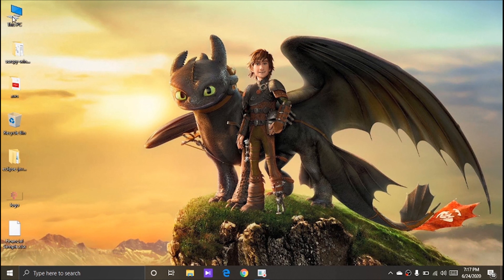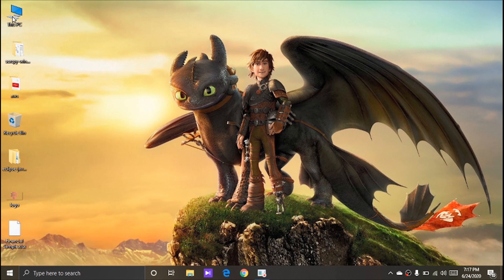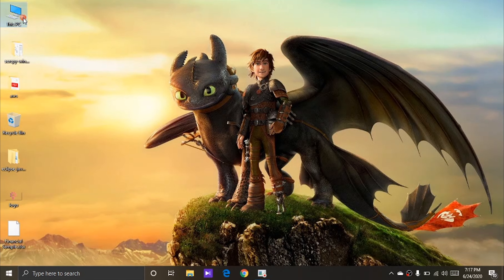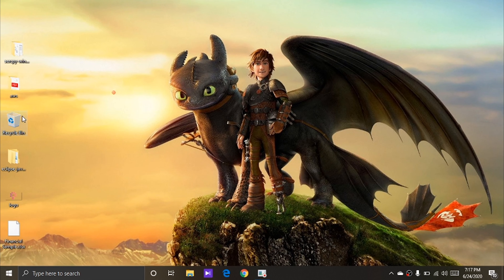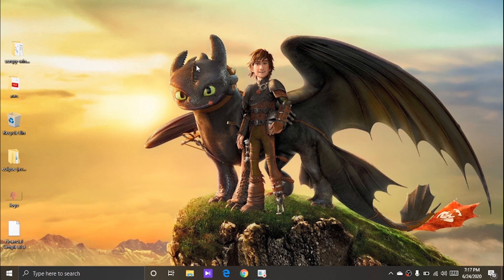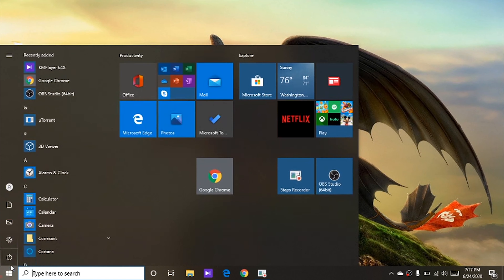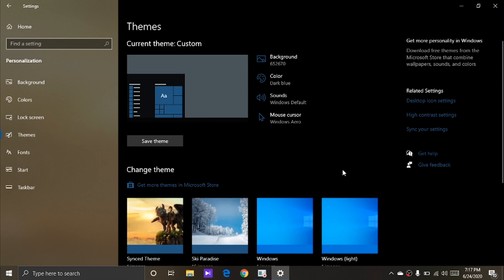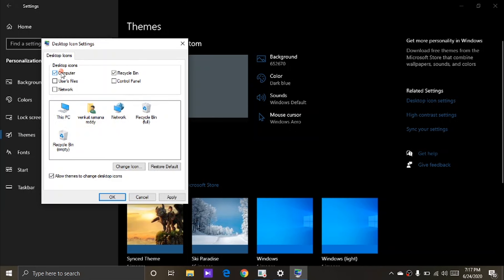how to recover deleted my computer icon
in this video I am going to show you how to recover deleted My computer icon.
 Let's do it, now let's  delete My computer icon now open recycle bin and check for it you cannot find My computer icon in recycle bin because it is not  internal deleted.

now to recover the My computer icon open settings open personalization click on theme now in the related settings click on desktop icon settings.
 then desktop icon settings window will open now mark the  box beside  computer then click on apply click on ok close the settings window.

If you face any problems with pc or mobile comment me about the problem if I am capable to solve that am gonna help you for sure

🎵 Track Info: Title: Atlantis - Scandinavianz  _Vlog No Copyright Music_ ( 160kbps )